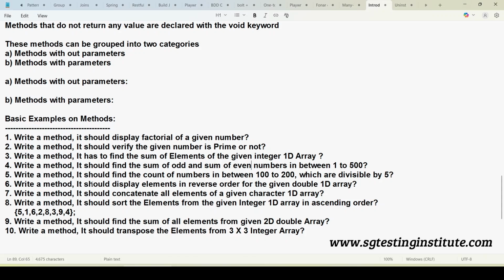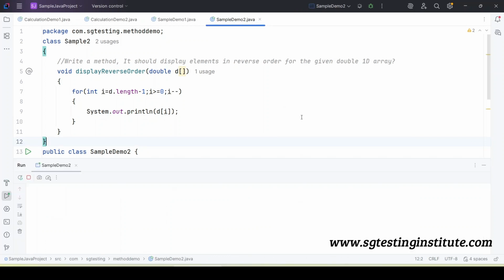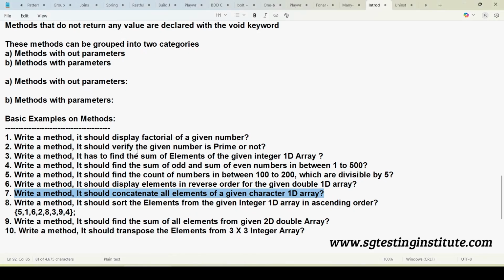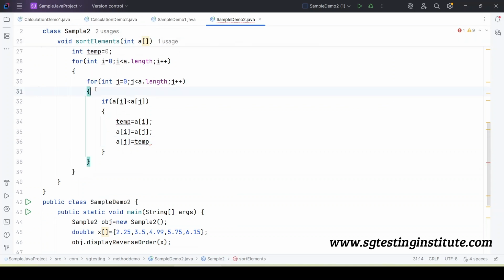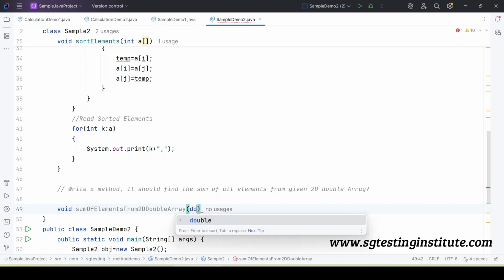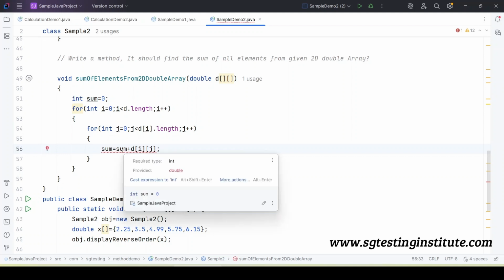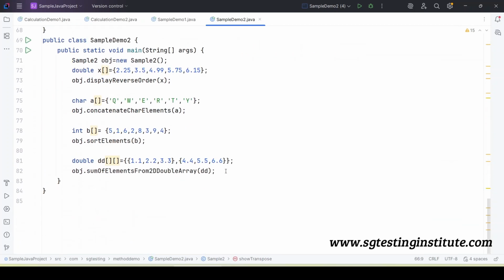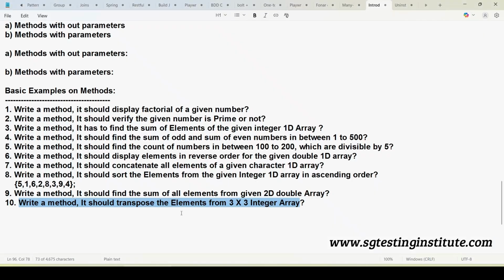Core Java OOPS Part - 12 | Methods in Java | Void Methods | Basic Assignments 02